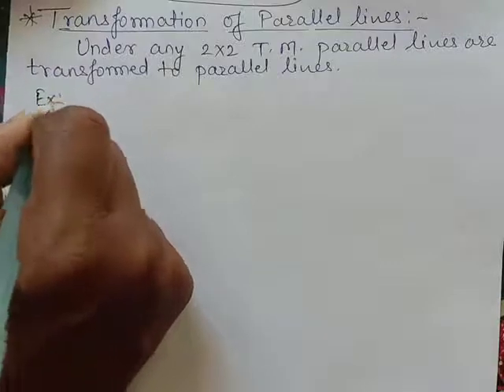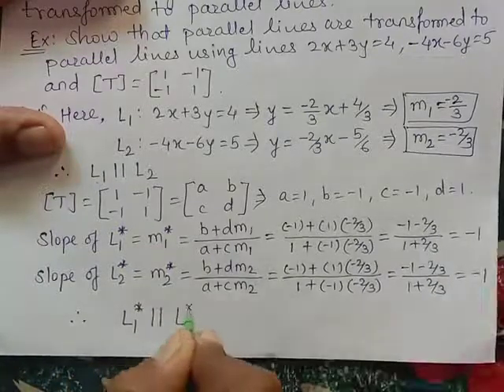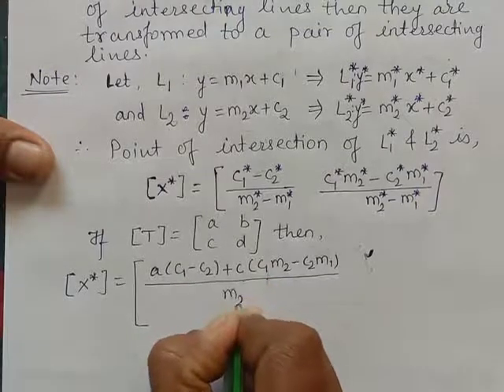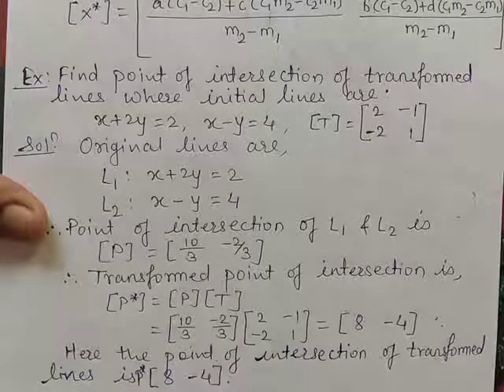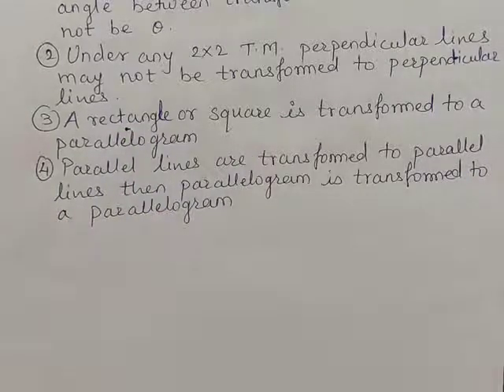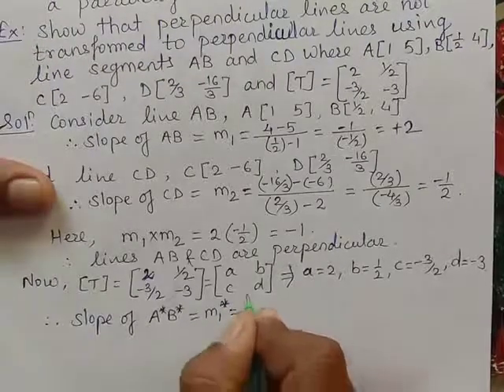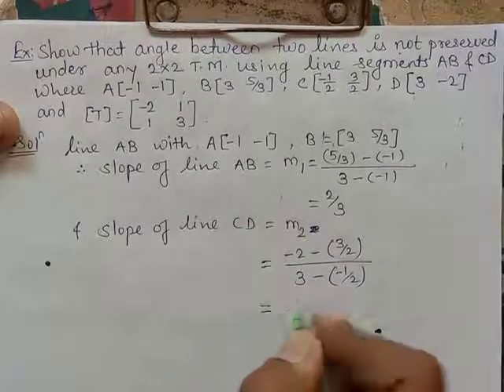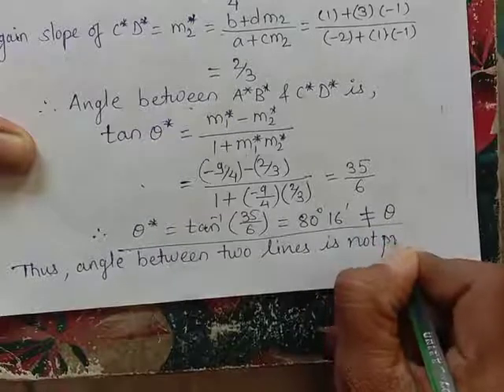Ch1v6: TYBSc/SYBCS(Computational Geometry)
Transformation of angle